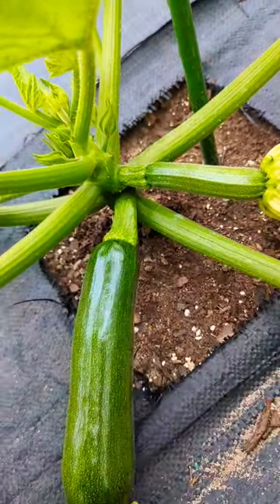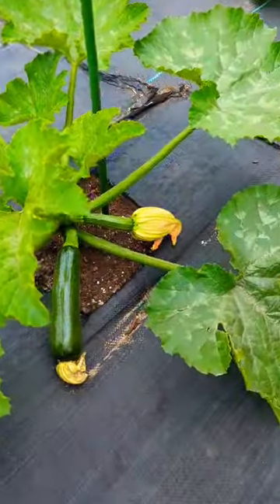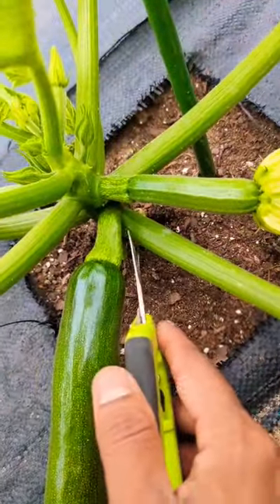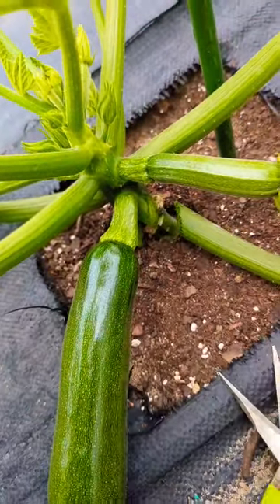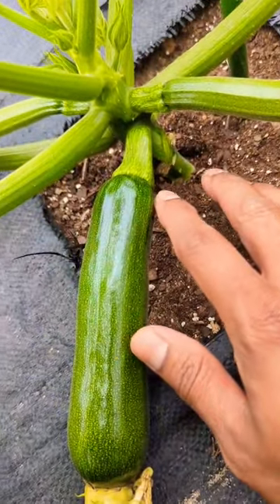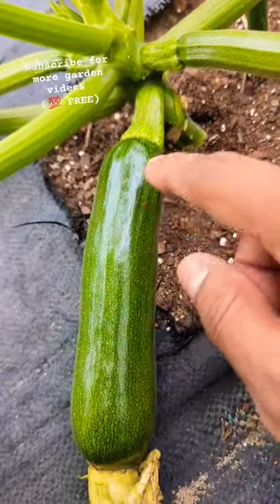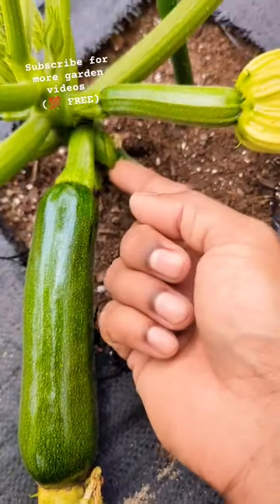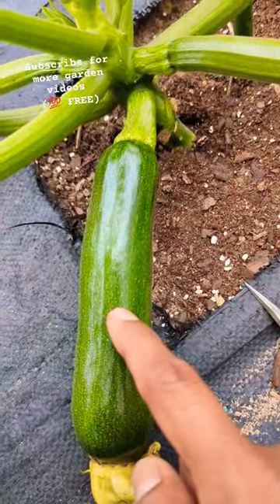One Trick to help your zucchini grow faster! for beginners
Growing zucchini plants vertically and these tips will make you grow your zucchini faster for harvesting..

Harvest your zucchini between 6 to 8 in to get the best tasting flavor ..

the best way to grow zucchini is vertically upward , by using a 4 to 5 ft stake Make sure the tire plant up as it grows. also a light pruning will help increase air flow and better production .